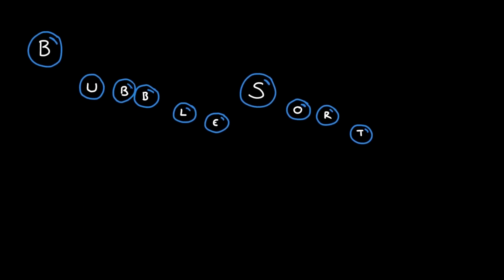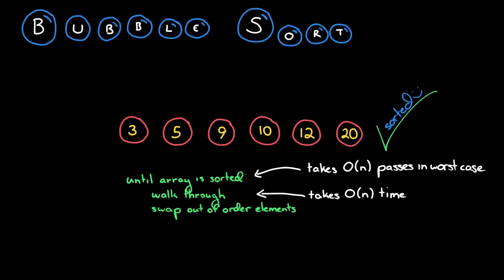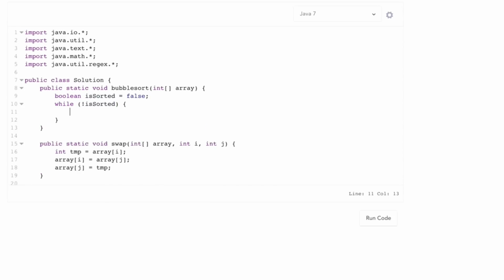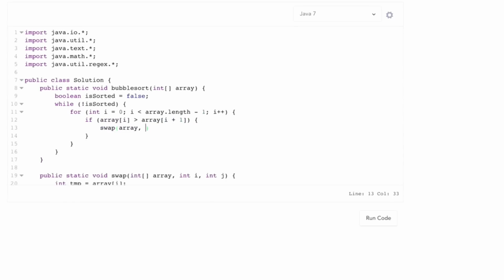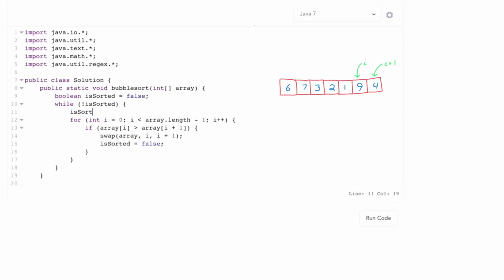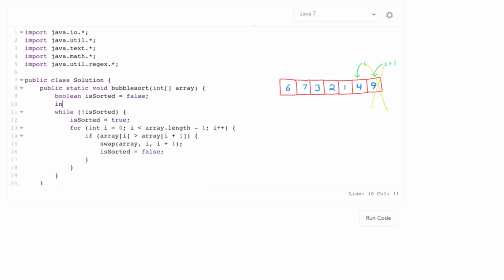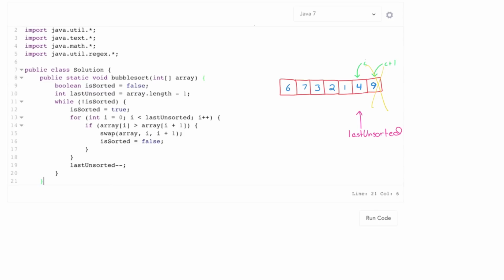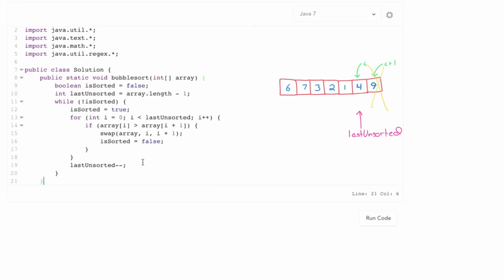Algorithms: Bubble Sort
Learn the basics of bubble sort algorithm. This video is a part of HackerRank's Cracking The Coding Interview Tutorial with Gayle Laakmann McDowell.